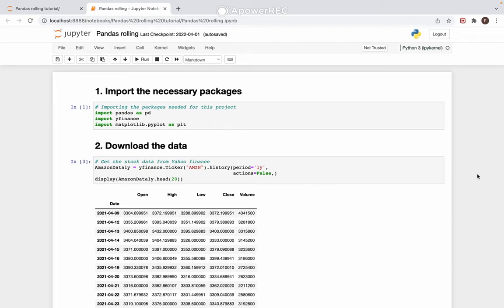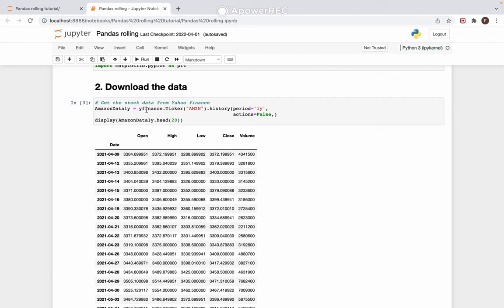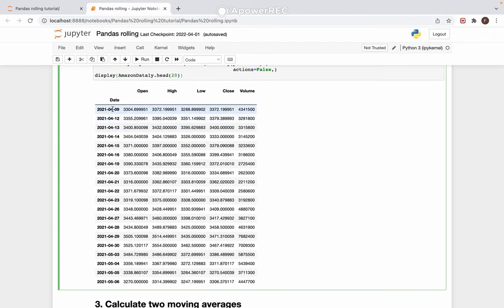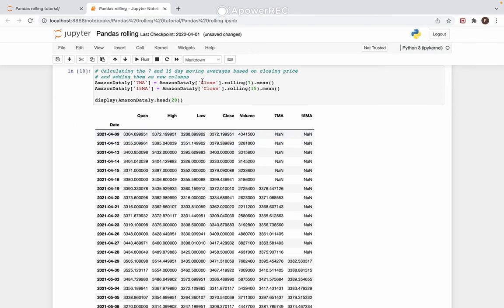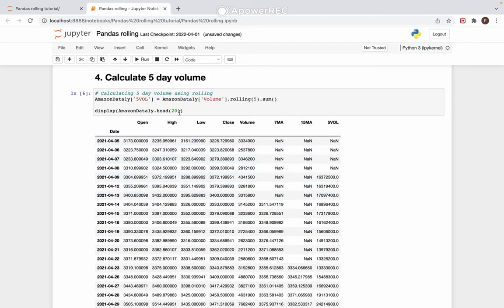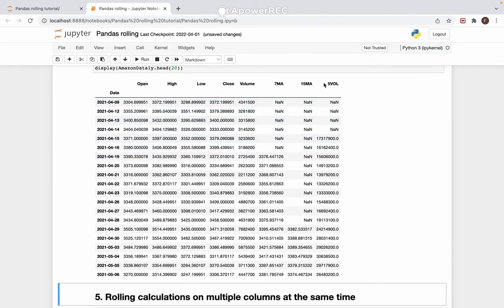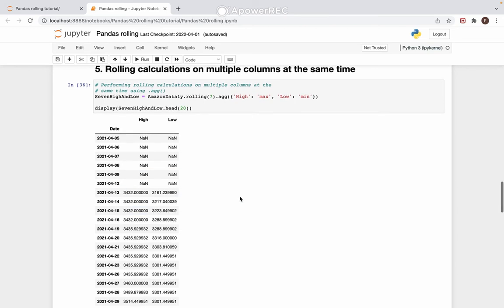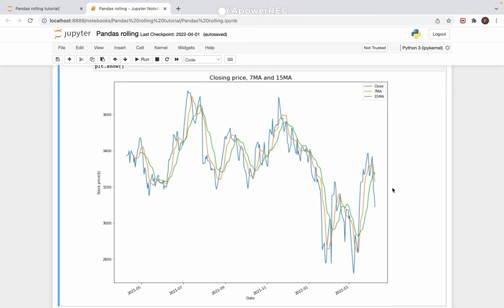How to Use Pandas Rolling - A Simple Illustrated Guide